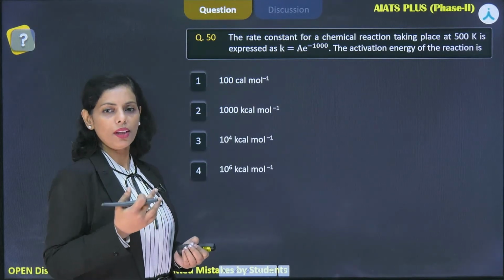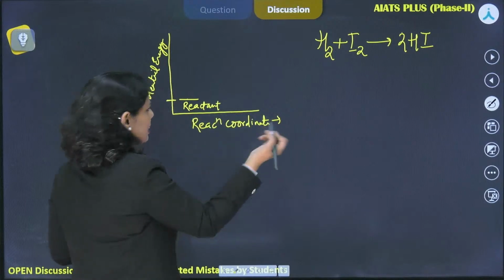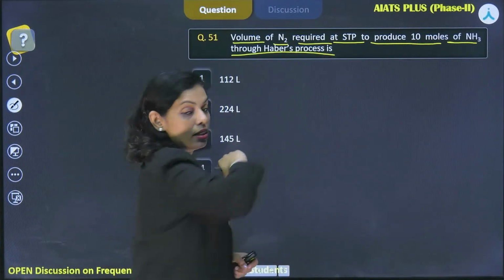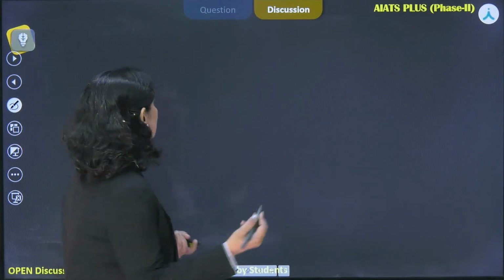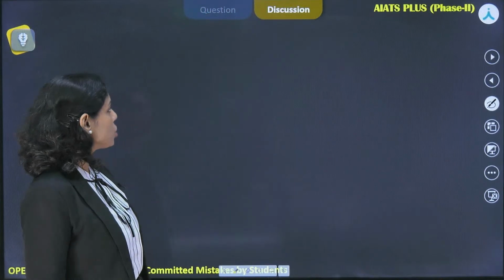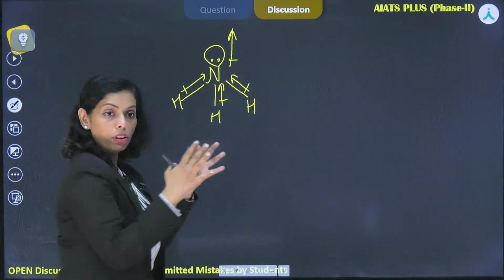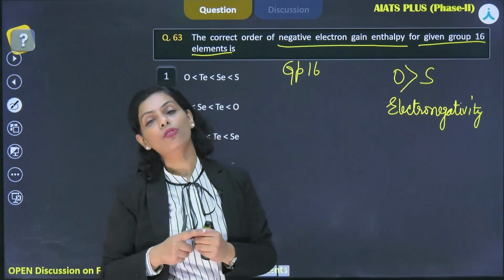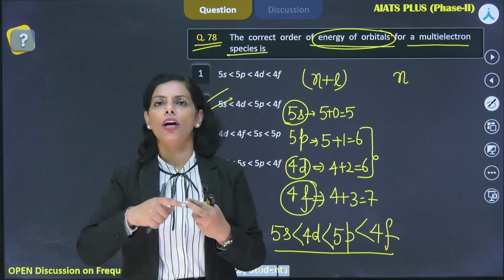NEET-2025 Chemistry for AIATS PLUS - Personalized Learning Test Series | Slot 3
📢 NEET Aspirants, it’s time to boost your Chemistry prep with the AIATS PLUS Live Series! 🔥 Dive into these essential topics:
⏱️ Chemical Kinetics
🔗 Chemical Bonding and Molecular Structures

💡 What You’ll Gain:
✅ A deep understanding of key Chemistry concepts.
✅ Expert tips to solve tricky questions in Organic and Inorganic Chemistry.
✅ Live Q&A to resolve your doubts in real-time.
✅ Time-saving strategies for NEET Chemistry preparation.

📌 Why You Should Attend:

Tailored sessions to master NEET Chemistry topics.
Interactive quizzes and polls to gauge your progress.
Quick tips and shortcuts to ace your NEET exam.

NEET 2025 Chemistry test series
NEET 2025 personalized learning plan for chemistry
NEET AIATS PLUS 2025
NEET 2025 chemistry practice tests
NEET 2025 mock test series for chemistry
NEET 2025 AIATS PLUS chemistry exam series
NEET 2025 chemistry topic-wise test series
NEET 2025 chemistry question bank
NEET 2025 personalized study plan for chemistry
NEET AIATS PLUS mock test analysis
NEET 2025 chemistry test with solutions
NEET 2025 Chemistry chapter-wise tests
NEET 2025 AIATS PLUS performance analysis
NEET 2025 AIATS PLUS rank predictor
NEET 2025 personalized learning test series for chemistry
NEET 2025 test series for chemistry
NEET 2025 chemistry revision tests
NEET 2025 advanced chemistry practice questions
NEET 2025 chemistry high-yield topics test
NEET AIATS PLUS 2025 performance tracking
NEET 2025 AIATS PLUS rank improvement
NEET 2025 chemistry important chapter tests
NEET 2025 chemistry competitive test series
NEET 2025 test series with AIATS PLUS feedback
NEET 2025 chemistry live test sessions
NEET AIATS PLUS for top-scoring chemistry students
NEET 2025 test series for NEET rank improvement in chemistry
NEET 2025 Chemistry test series with expert guidance
NEET AIATS PLUS personalized feedback for chemistry
NEET 2025 chemistry self-assessment test